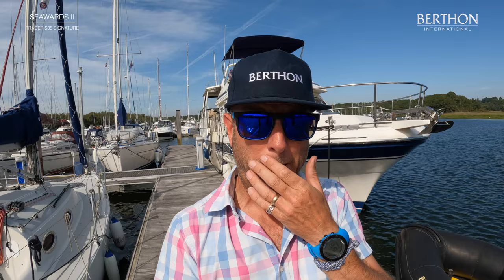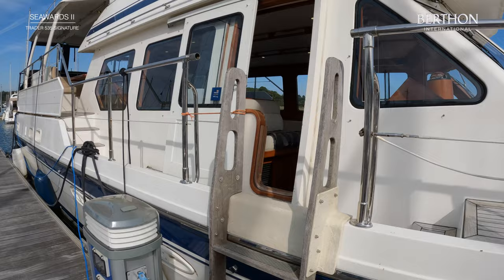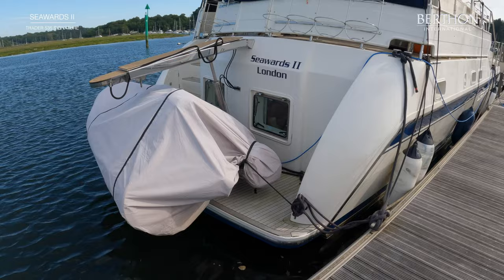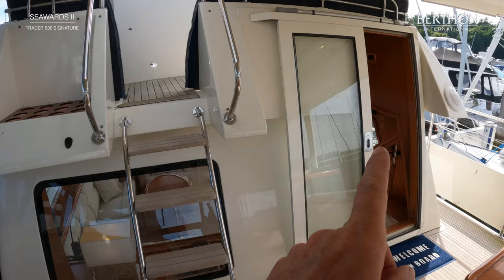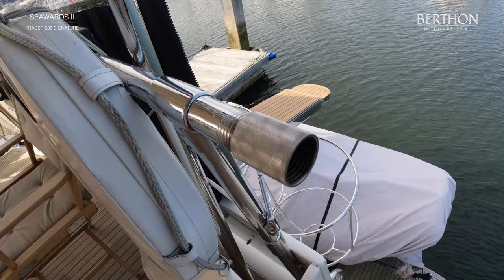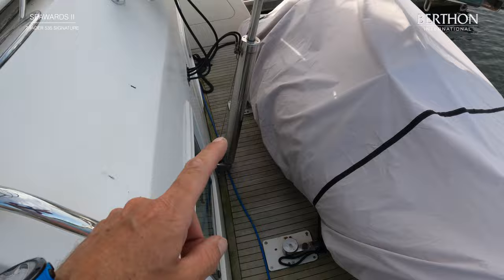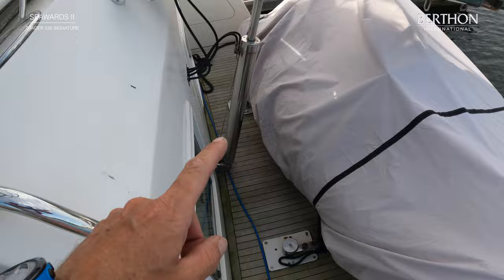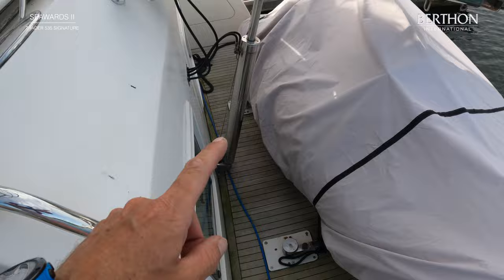[OFF MARKET] Trader 535 Signature (SEAWARDS II), with Hugh Rayner - Yacht for Sale - Berthon Int.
Full video walkthrough tour of the yacht for sale 2004-built Trader 535 Signature. She is simply way ahead of the pack. With a 2023 navigation kit, 2022 coolers, turbos, batteries, and simply in stunning condition, it boasts a massive specification that includes new liferafts, extinguishers, EPIRB, etc. You will simply not find better. Powered by CAT C9-510s, she is an absolute jewel.

Hugh Rayner
Berthon UK

Title: Trader 535 Signature (SEAWARDS II), with Hugh Rayner - Yacht for Sale - Berthon International